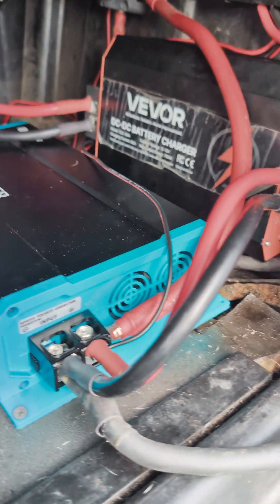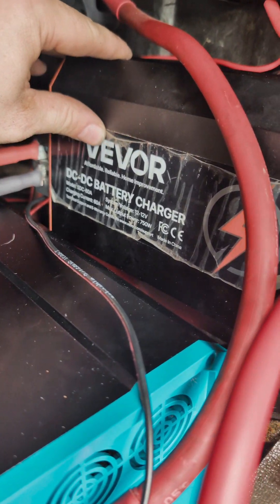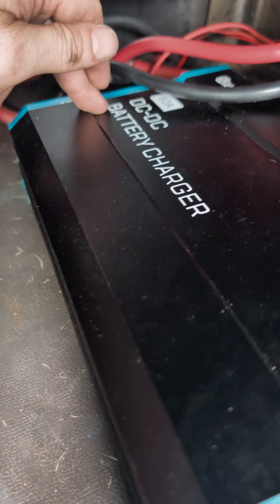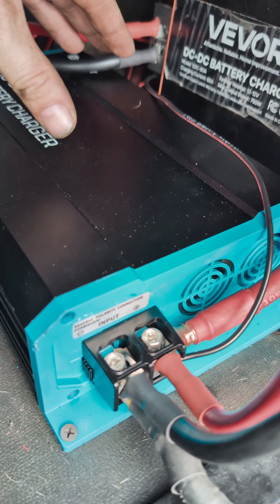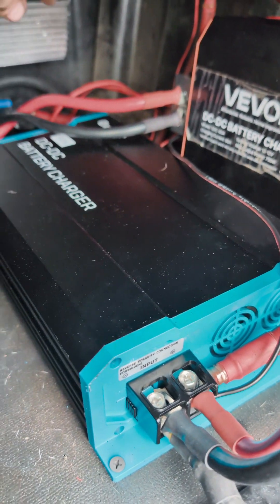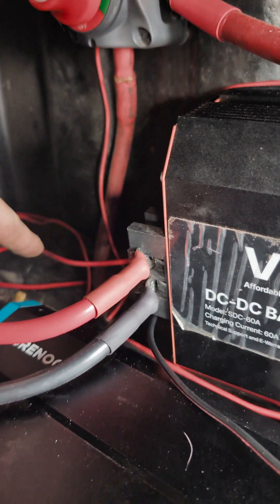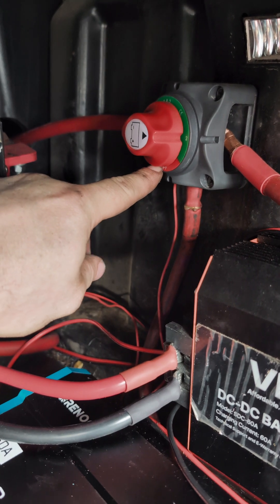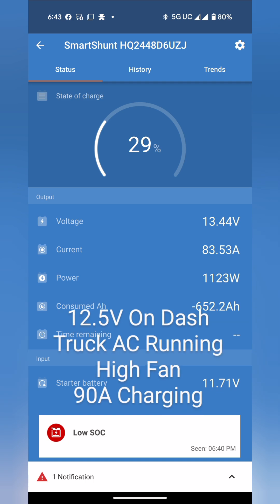Renogy & Vevor 60 AMP DC to DC Chargers Wired - Lithium Battery Bank - Update Video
Hey guys,

Here's a quick update to the DC to DC Chargers. I mentioned in the AC setup that the Vevor charger will only work in 60 amp mode for some odd reason so I installed a Renogy 60 amp charger alongside it.

I now have 60 amps with the low power switch ON and 90 amps with the low power switch OFF.
This will pull 60 amps from the Renogy charger(Low Power Mode Switch Off) and 30 amps from the Vevor charger (I wired it to be locked to 30 amps max).

Here are the links to these 2 chargers.

Renogy 60 AMP DC to DC Charger: